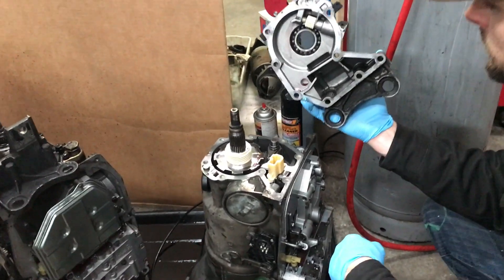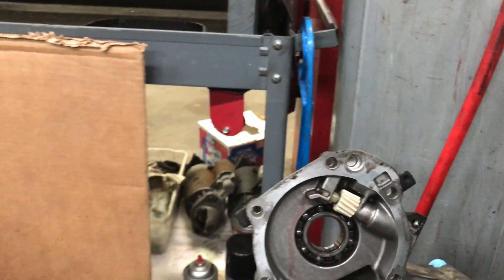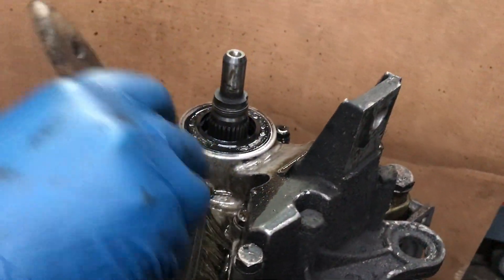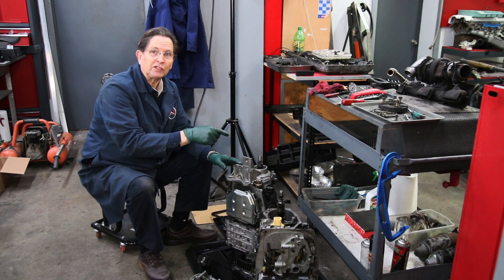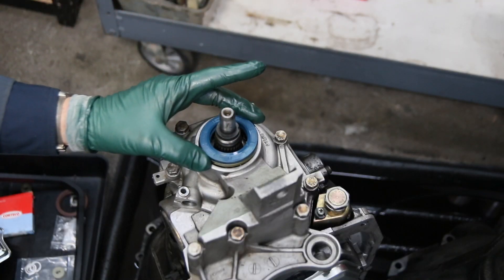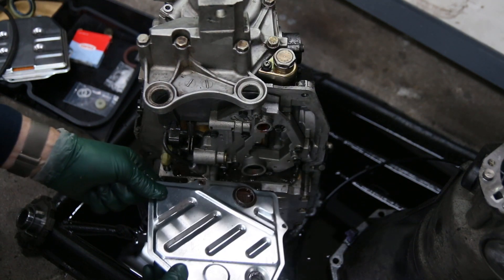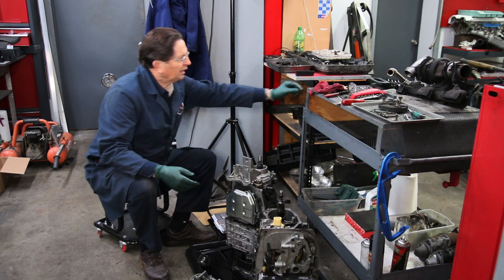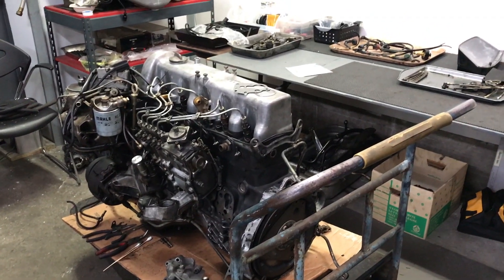Swapping an Automatic Transmission from a Mercedes W126 into a W123: Digby Update.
Warning: The transmissions look the same but this is not a direct swap. There is one significant difference that must be addressed. Kent will go over the differences and explain what you can do about it in order to do a successful swap.